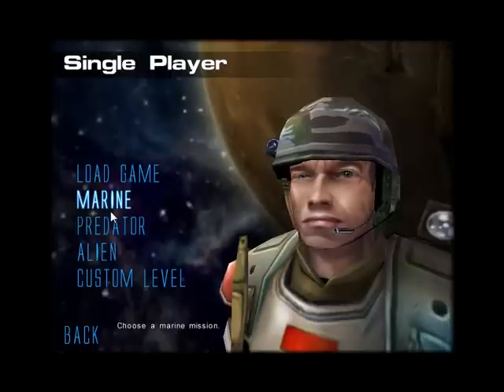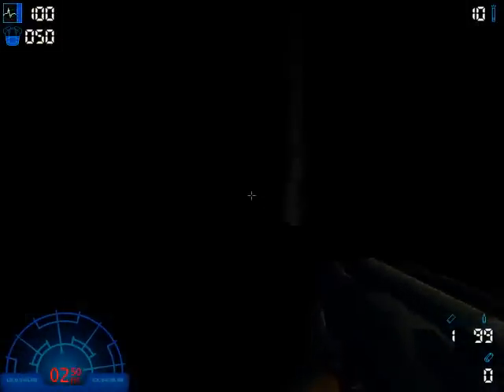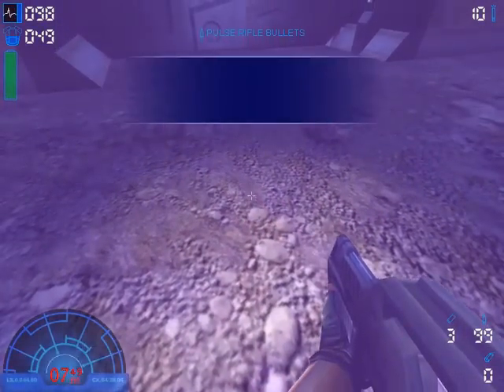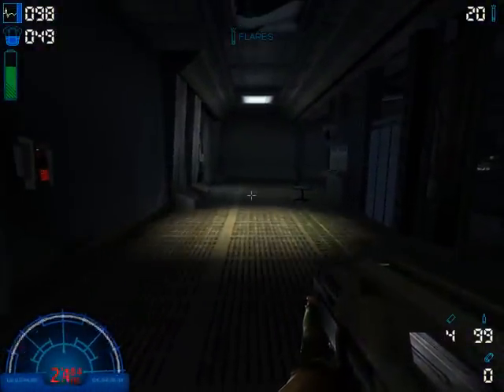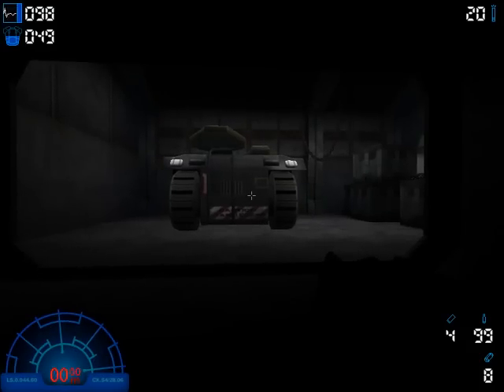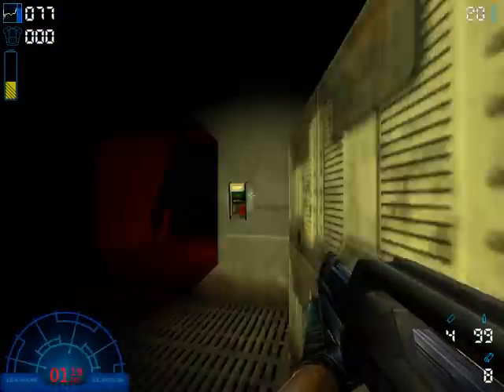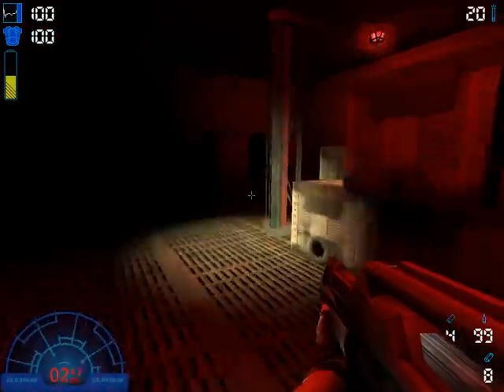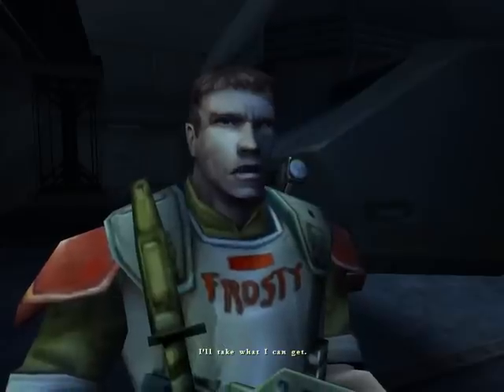Let's Play Aliens vs. Predator 2 part 001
Space marines answer to a distress call. That never goes well...